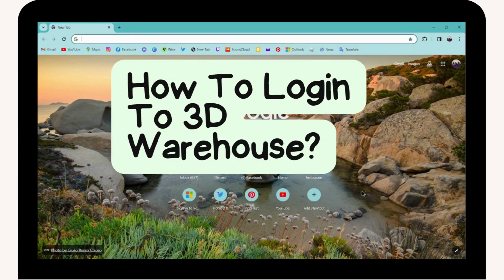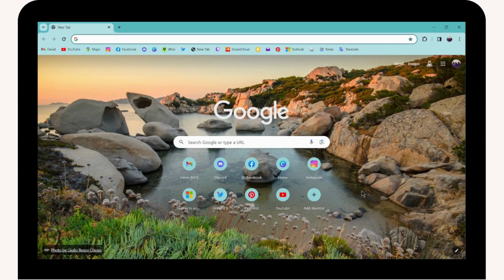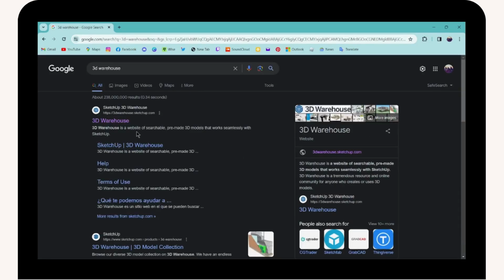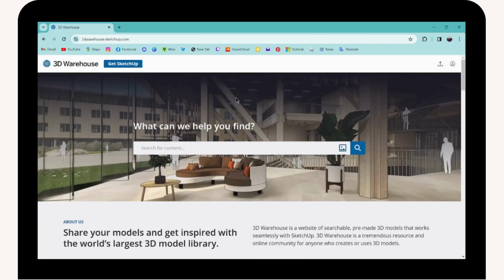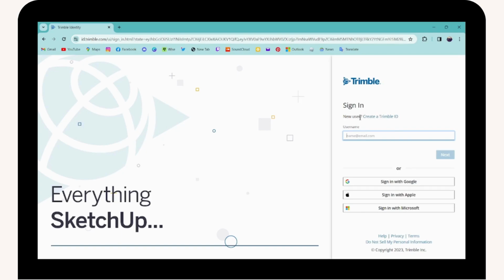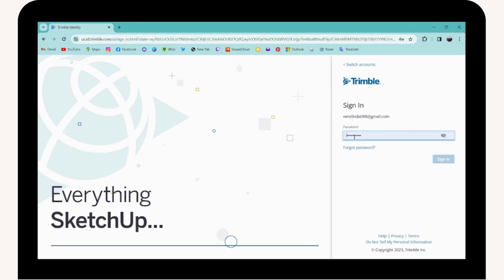How To Login To 3D Warehouse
Welcome to NetSavants! In this comprehensive tutorial, we'll guide you through the process of logging into 3D Warehouse. If you're looking to access your 3D Warehouse account, this step-by-step tutorial is tailored for you. Discover how to log in, manage your account, and navigate 3D Warehouse effortlessly. Whether you're a designer, architect, or enthusiast, understanding the login process is key to unlocking the potential of 3D Warehouse. Join us and streamline your access to the incredible world of 3D models and designs!